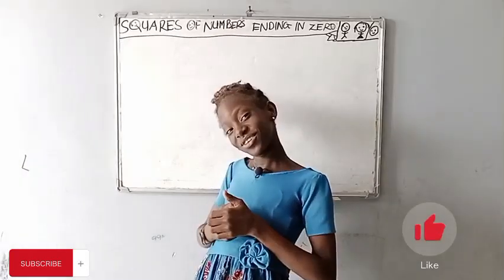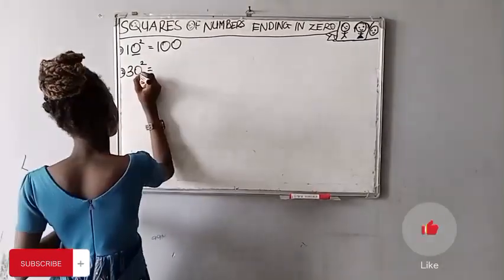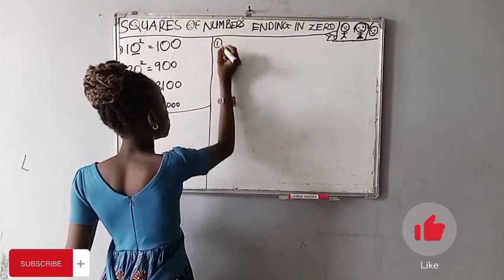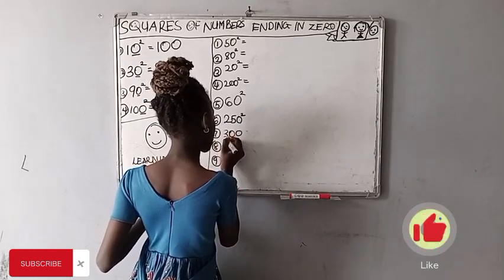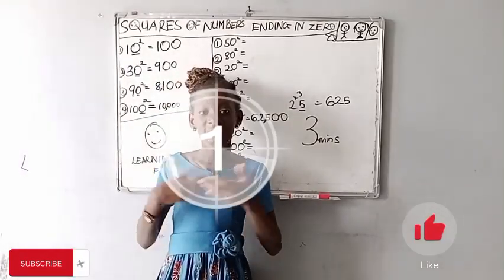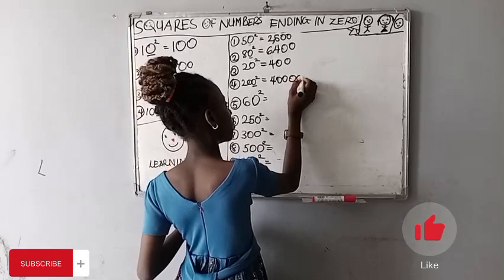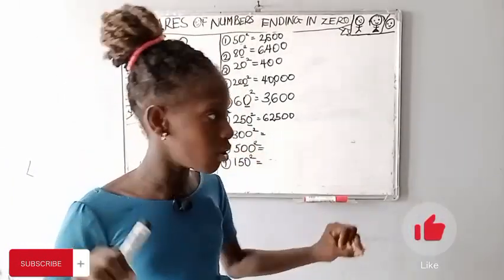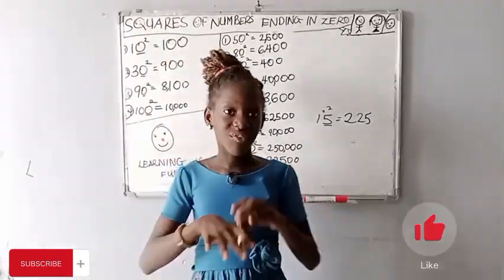Learning square of numbers ending with zero